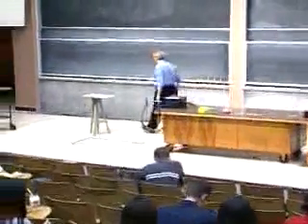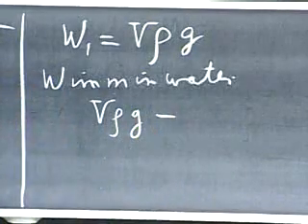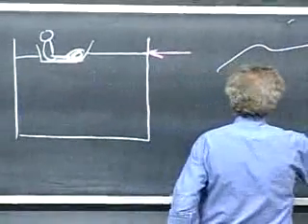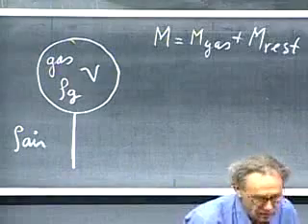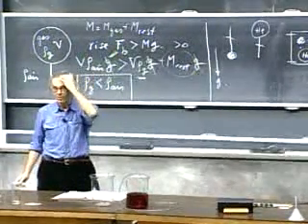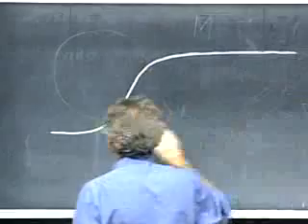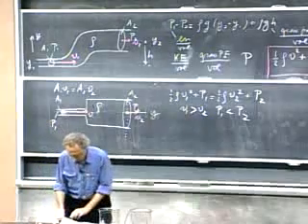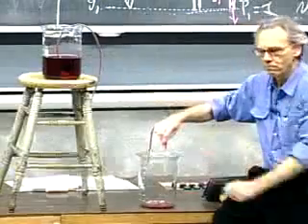physlect_walter_Archimedes.flv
اتوبيس مقفل النوافذ يطير في هوائه بالون هليوم ملامسًا للسقف نتيجة انه اخف من الهواء. في أي اتجاه بالنسبة لراكب الاتوبيس (القاعد على كرسيه) سيتجه البالون اذا فرمل الاتوبيس فجأة؟